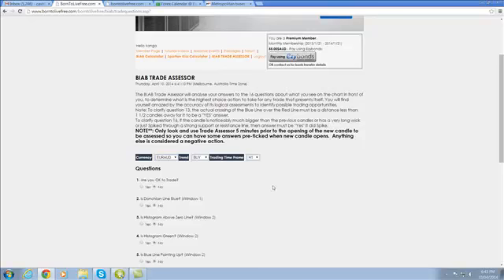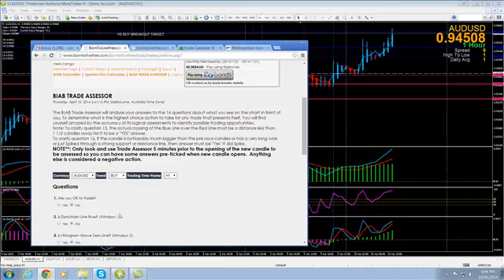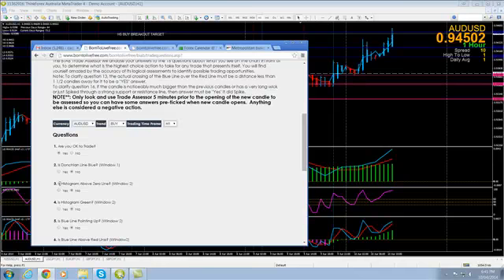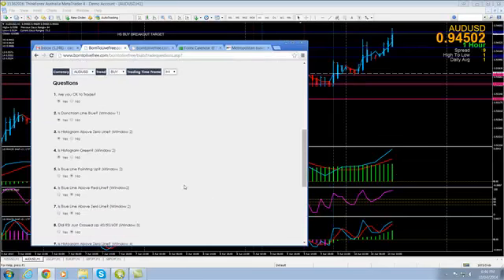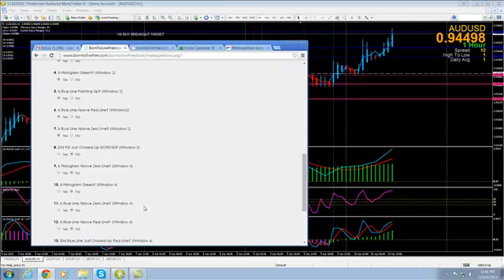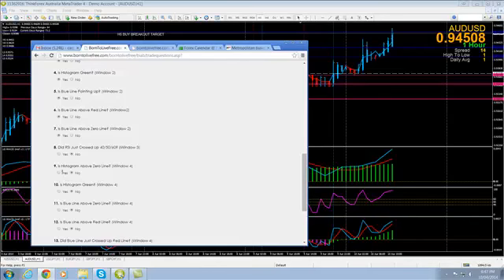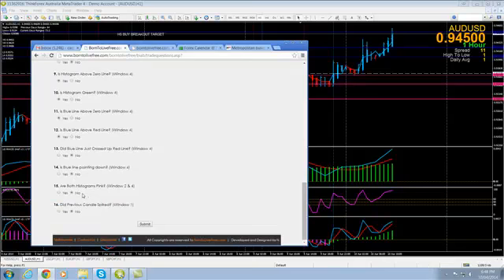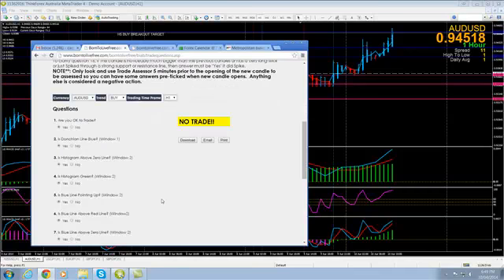How to use The BIAB TRADE ASSESSOR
BIAB Trade Assessor was designed to assess if there is a High Probability Entry when a new candle appears.